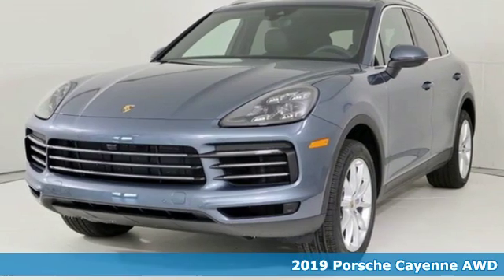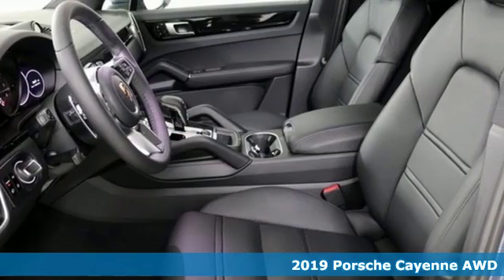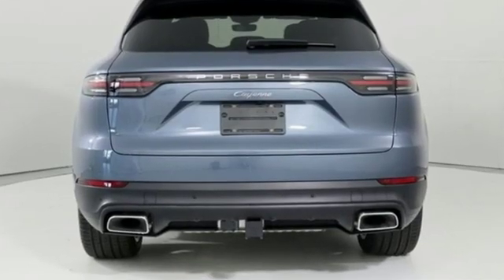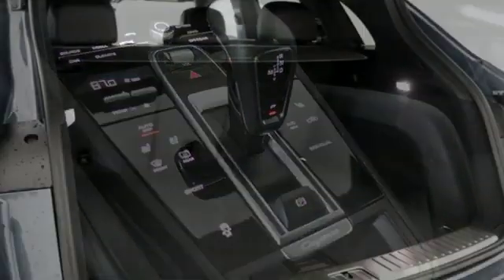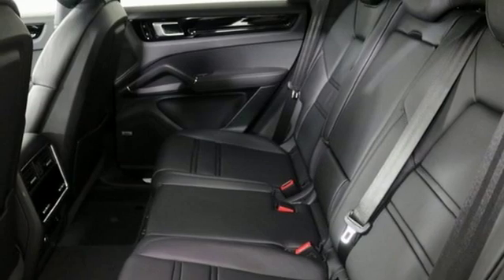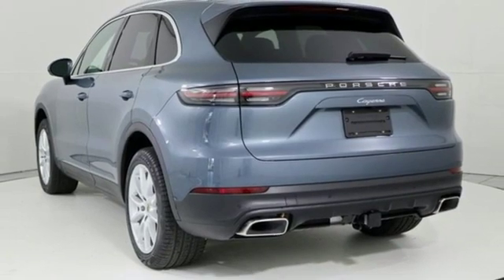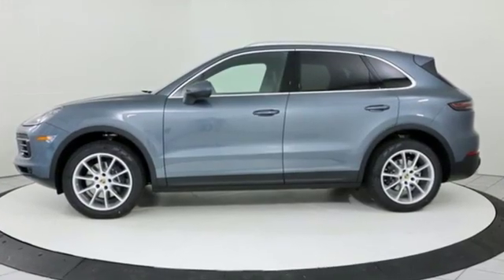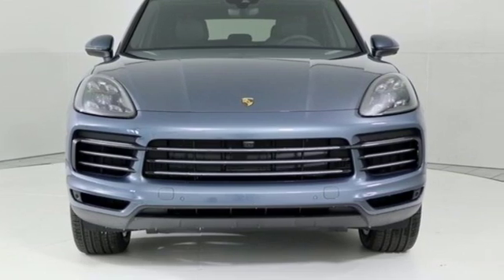New 2019 Porsche Cayenne Silver Spring MD Washington DC, MD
Year: 2019
Make: Porsche
Model: Cayenne
Trim: Base
Engine: 3.0L V6
Transmission: 8-Speed Automatic with Tiptronic
Stock #: P90053
VIN: WP1AA2AY2KDA10492

Address:
3141 Automobile Boulevard